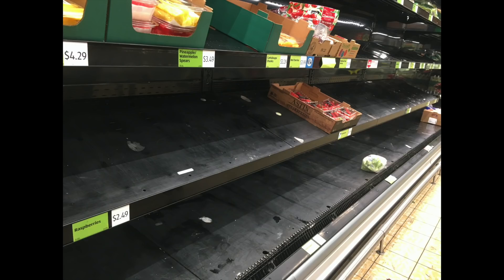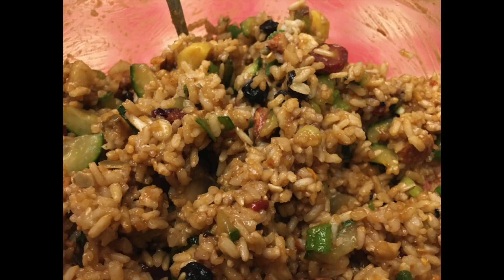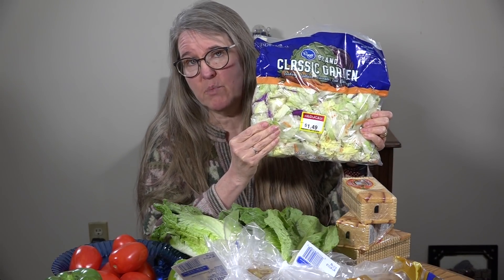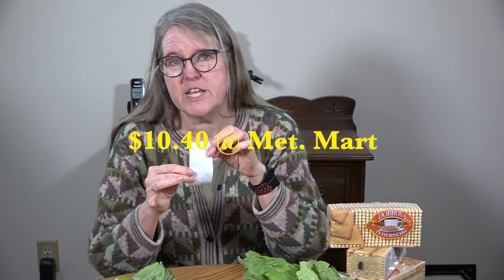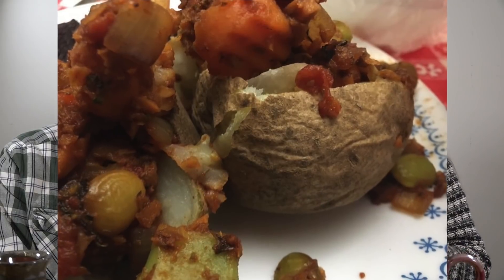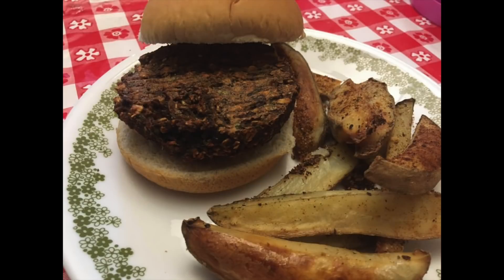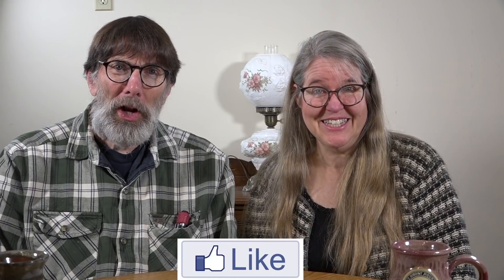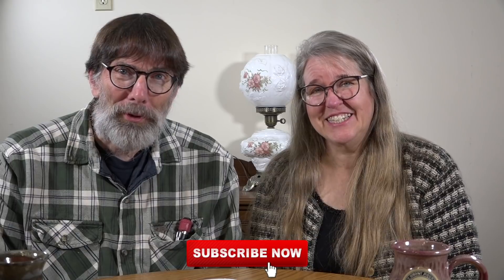Feeding a Family of Four on $50 A Week (Week 2)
We're feeding our family of four with $50 a week! Welcome to Week 2 of the February Grocery Challenge, where you'll learn how to spend less money on food and less time in the kitchen. We'll be showing our weekly grocery hauls, giving practical tips and strategies (that actually work in 2022), and sharing our weekly menu plans.

Join the challenge and share YOUR February grocery goals in the comment section.

// GET THE FORMS WE SHOW IN THIS VIDEO: Menu Planning Made Easy eBook

// FREE RESOURCE

//CAMERA GEAR USED:

○ Microphones-
     Shure Microphones to plug into a mixer: (Great for interviews):